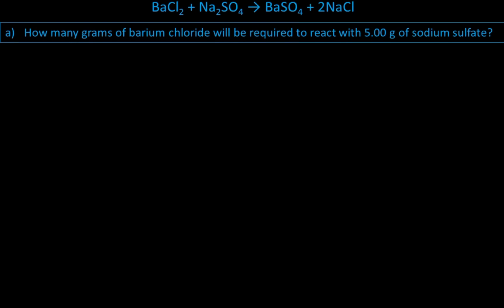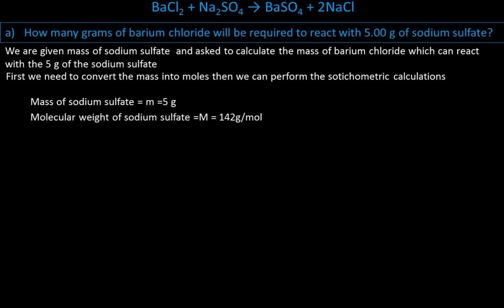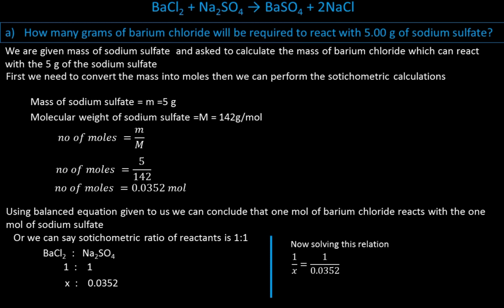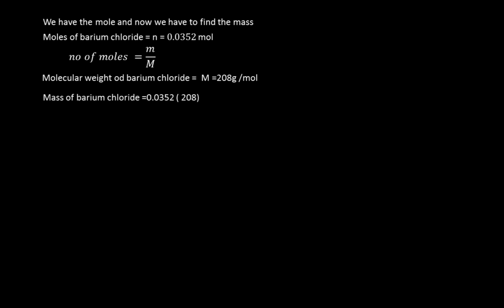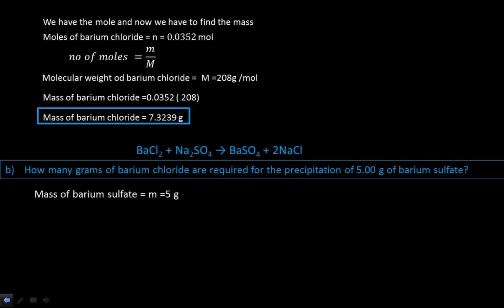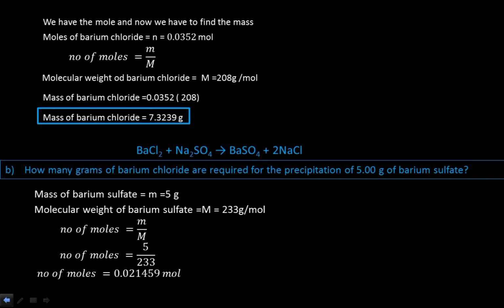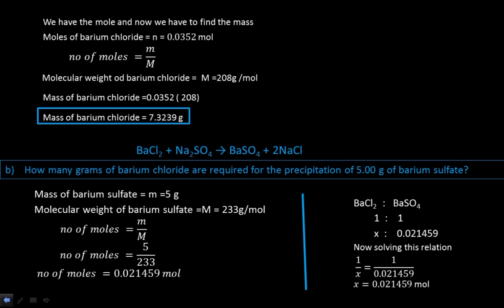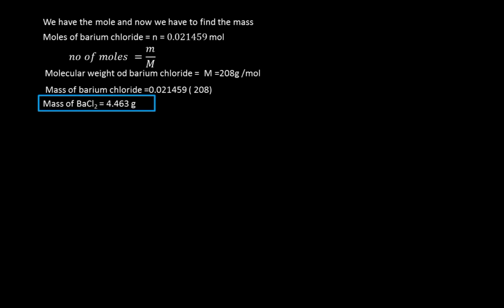Stoichiometric Calculations Basics Explained | Process Calculations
link to my playlist Process calculations material and energy balance calculation numerical Chemical Engineering